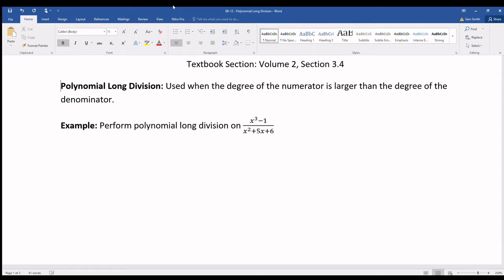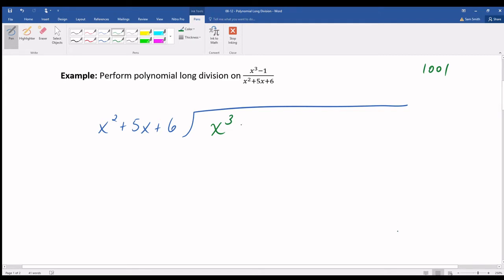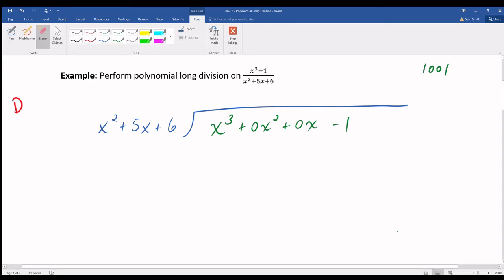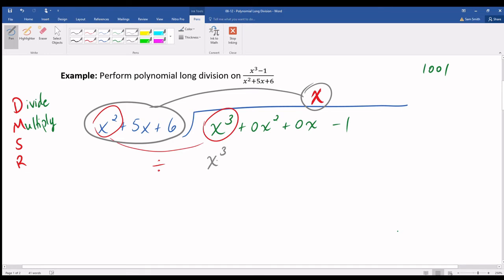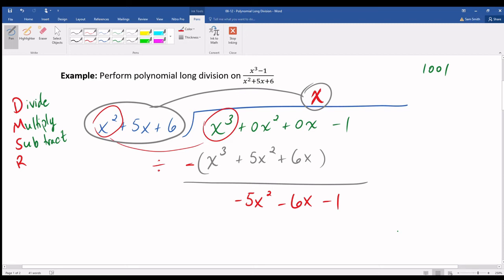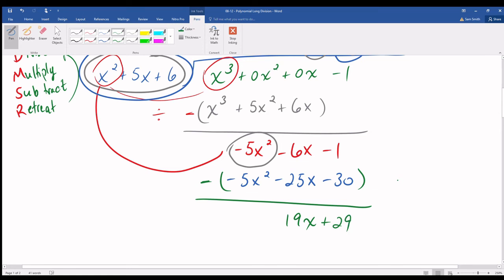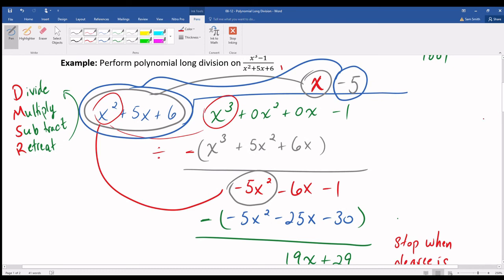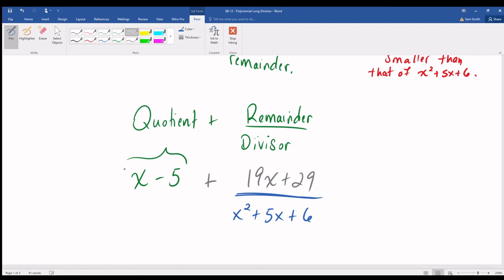Calculus II - 55 - Polynomial Long Division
This is a series of videos created for my online calculus class.